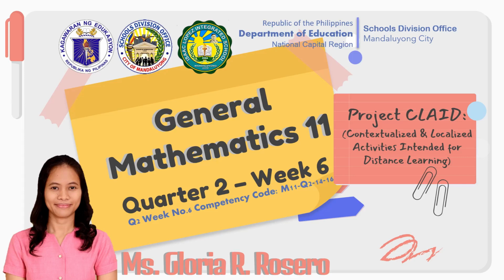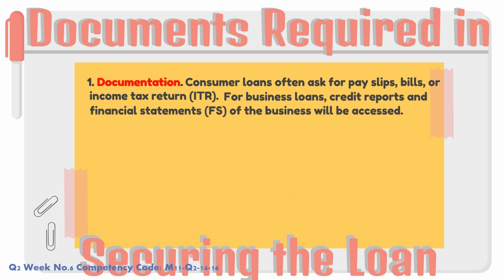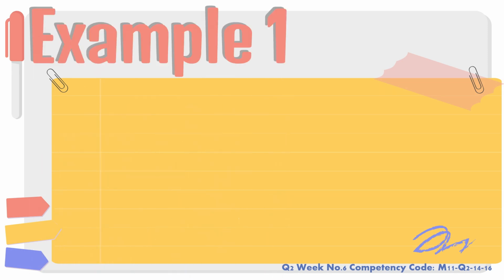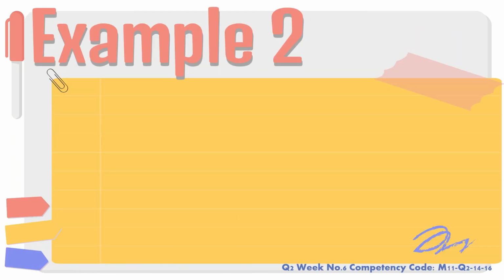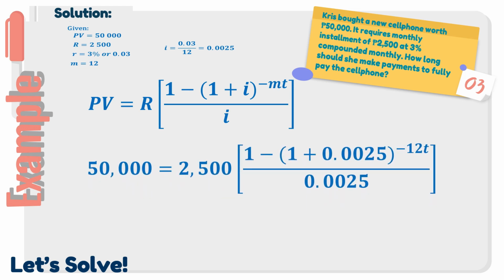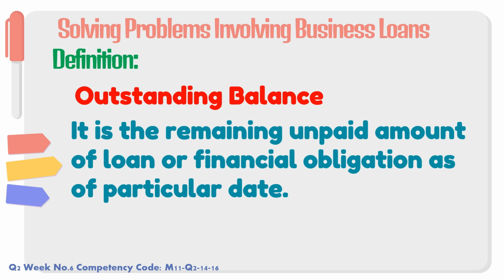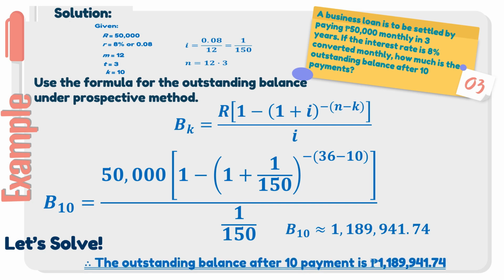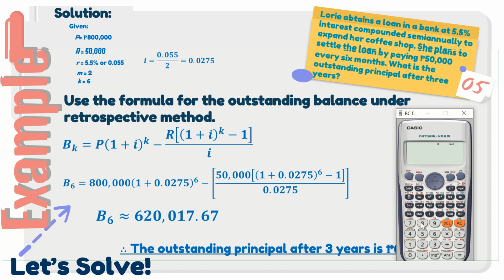Business and Consumer Loans - General Mathematics Week 6 Quarter 2 Project SOAR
Batang MANDunong, samahan si Teacher Gloria ng ILIS upang mag-aral sa week 6 lessons ng Quarter 2 General Mathematics ng inyong CLAID Modules. Math-sayang Math-aral, tayo nang Math-tuto!